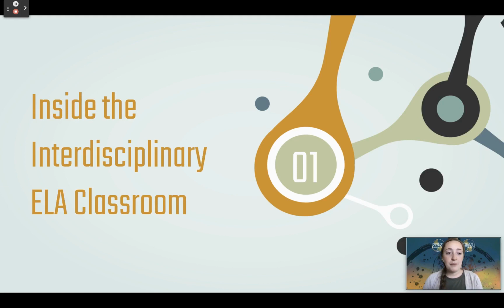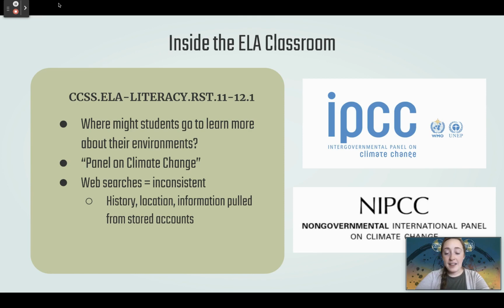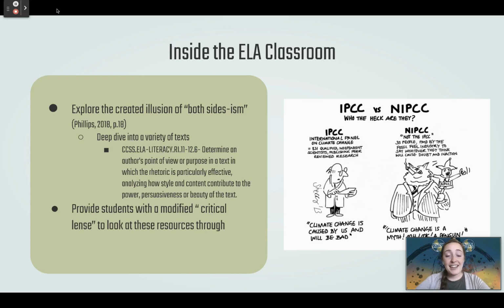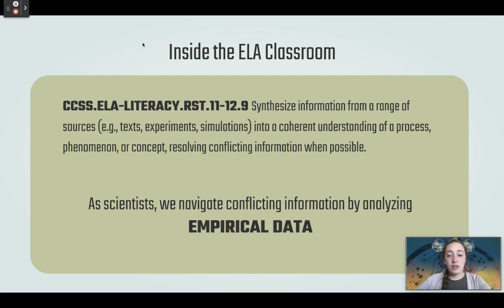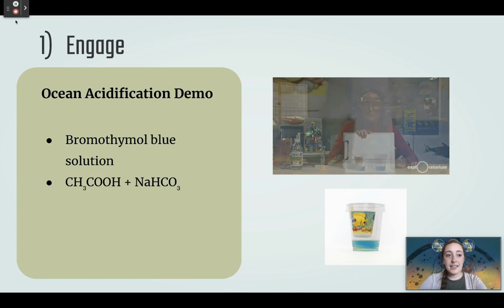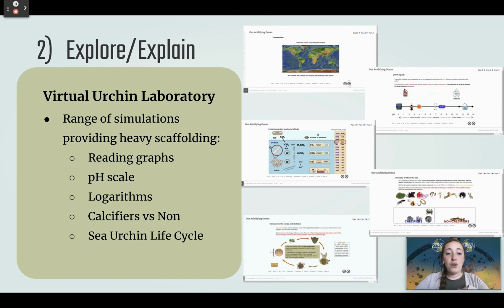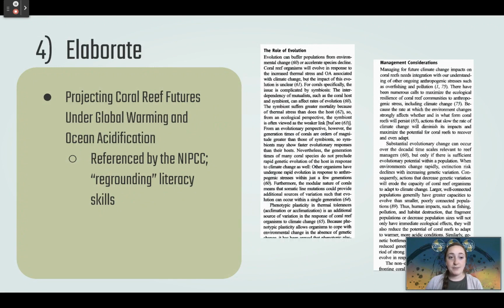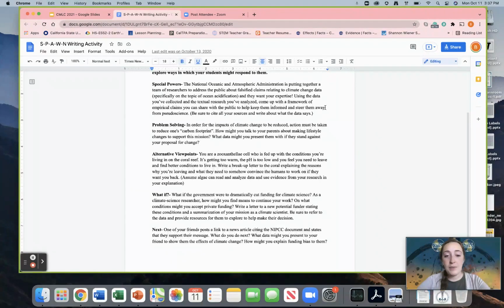Interdisciplinary Climate Science Lesson